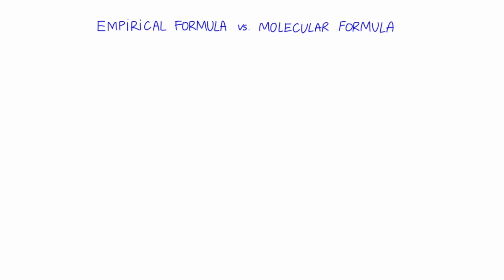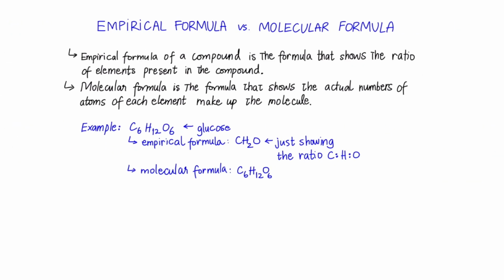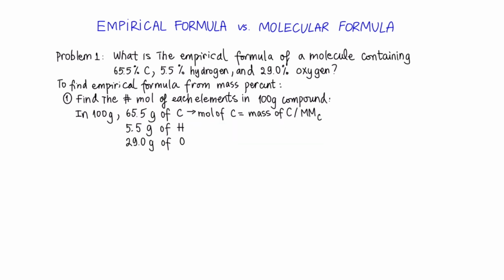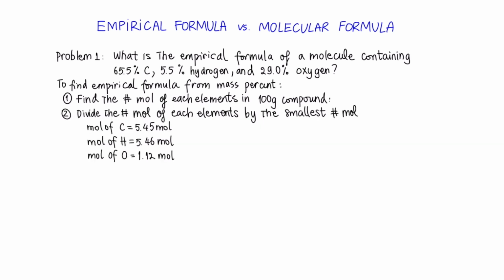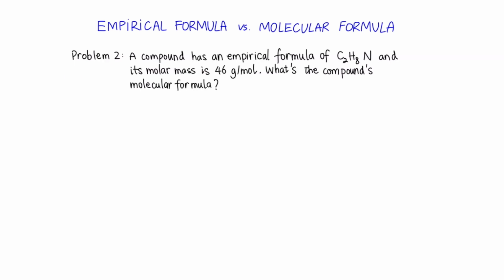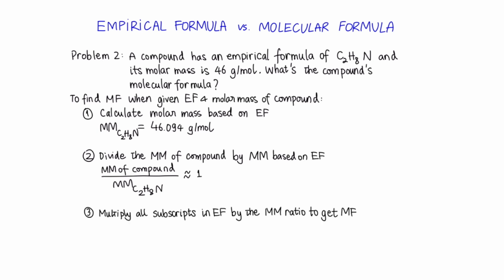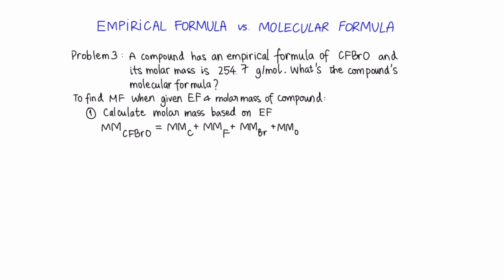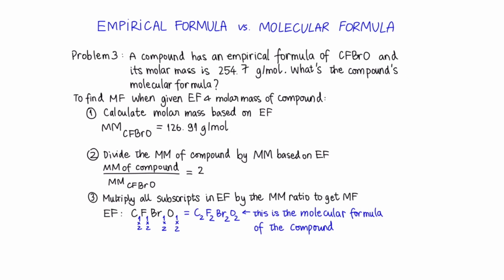The Difference Between Empirical & Molecular Formula + How To Solve Problems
🙋‍♀️ About Easy Chemistry:

Easy Chemistry is a channel dedicated to helping students at all levels to learn how to solve chemistry problems. We understand that chemistry can be a daunting and challenging subject for many students. Thus, here at Easy Chemistry, we provided step-by-step tutorials on how to solve specific chemistry problems.